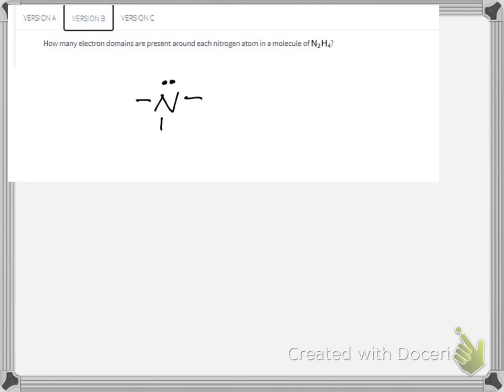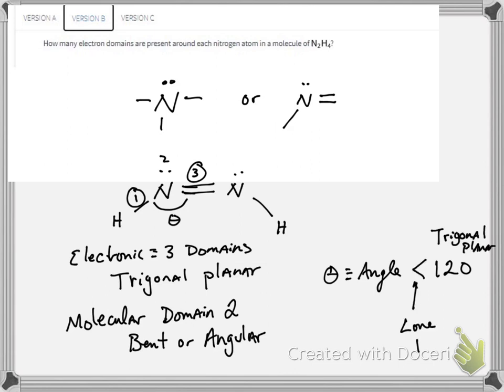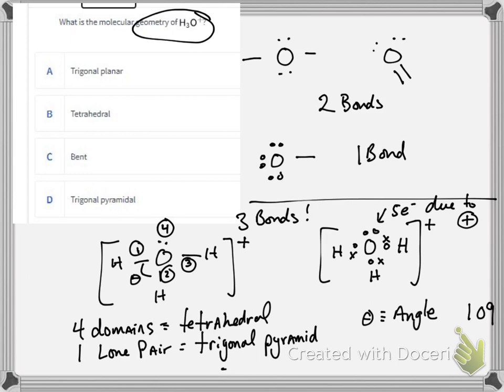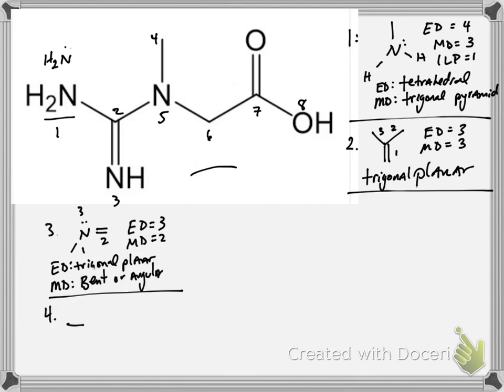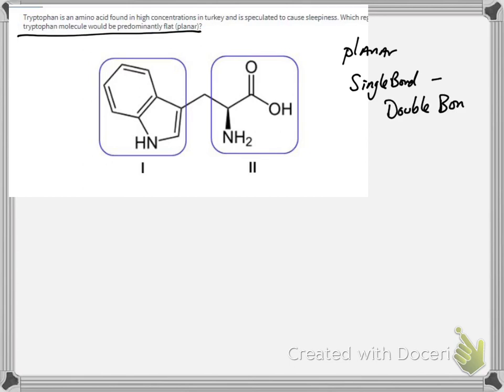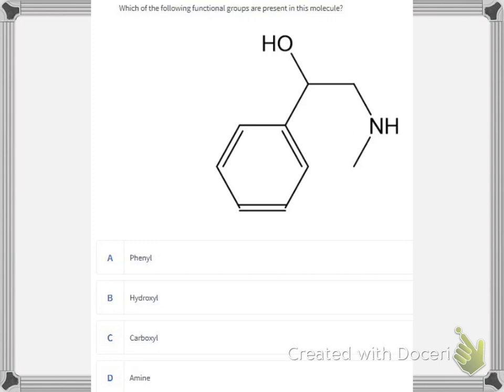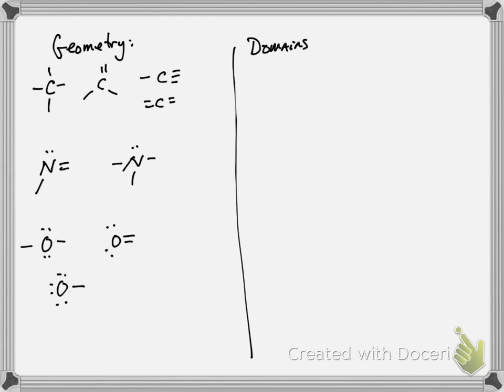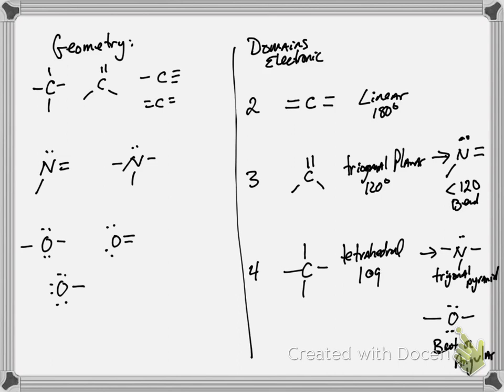U2M3b virtual office hour